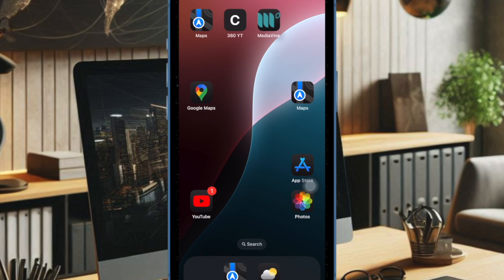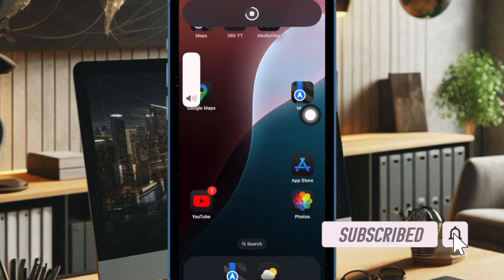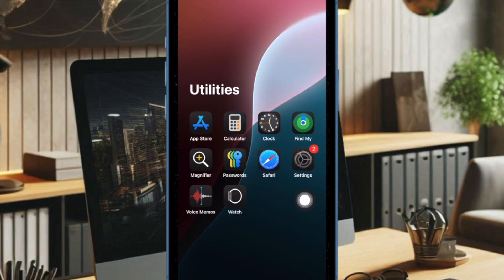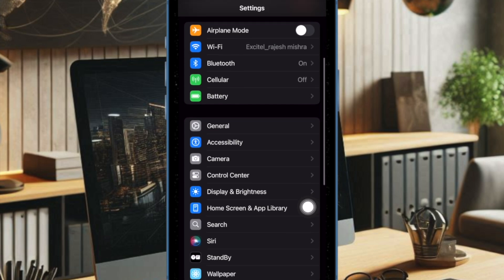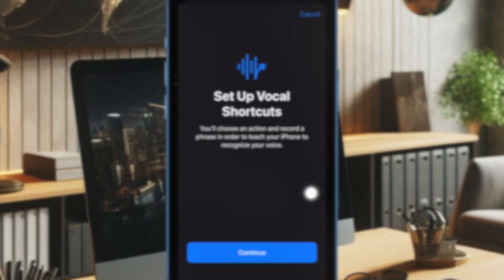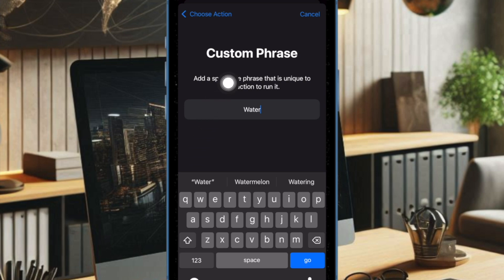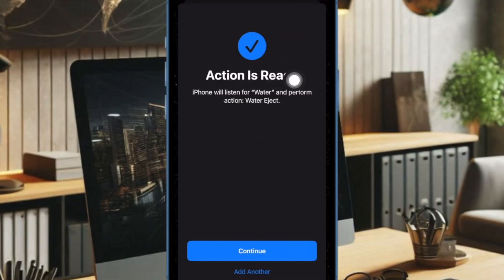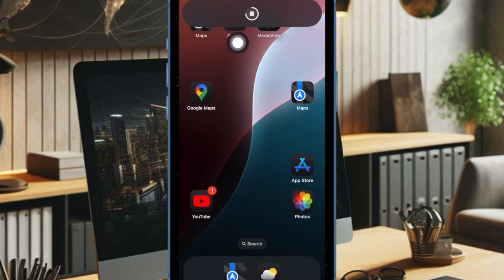How to Eject Water from iPhone Using a Vocal Shortcut in iOS 18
Do you know that you can flush out water from your iPhone's speakers using a Vocal Shortcut? Check out this hands-on guide to learn how to eject water from iPhone using iOS 18 Vocal Shortcut.